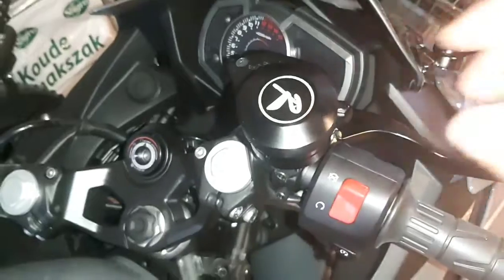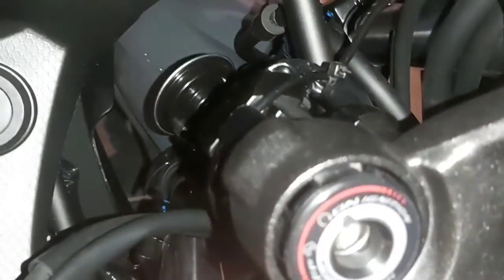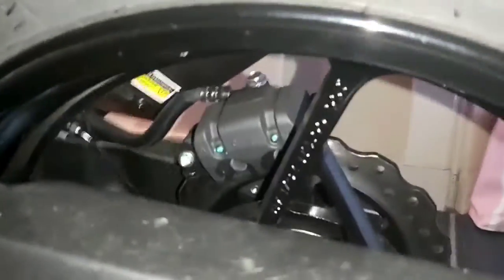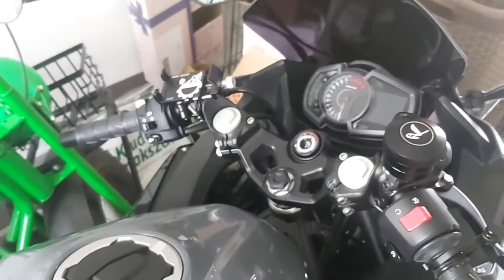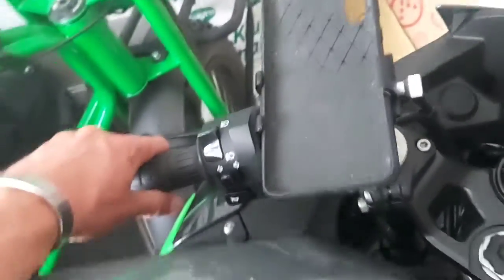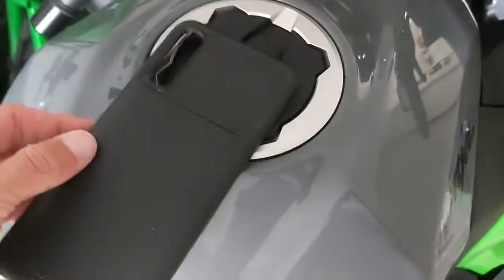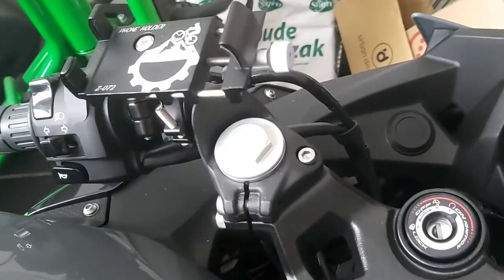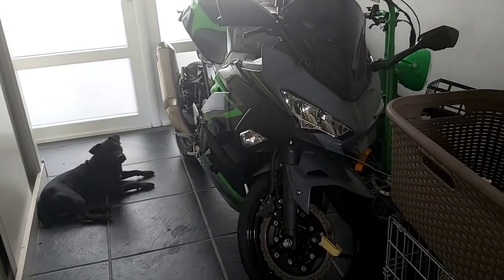COMPLETED! COST EFFECTIVE MODS NINJA 400 KAWASAKI SERIES OVERVIEW modifications motorcycles